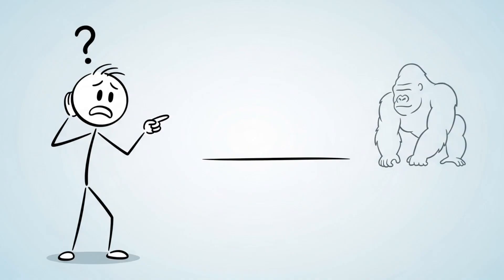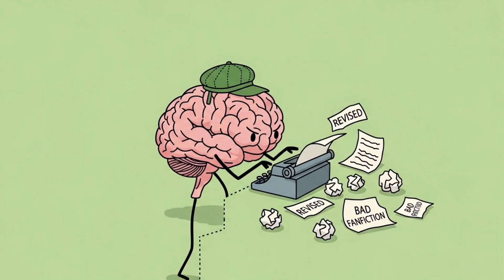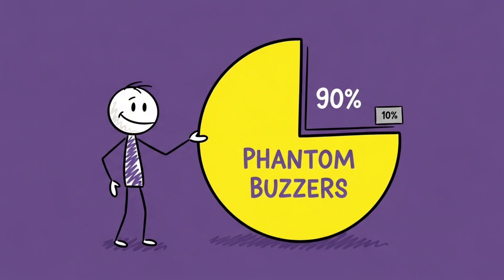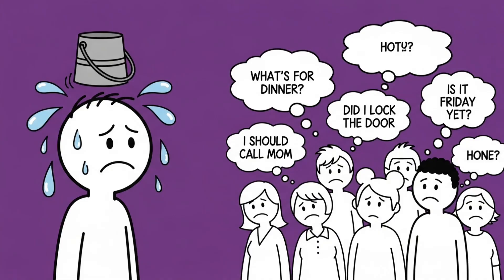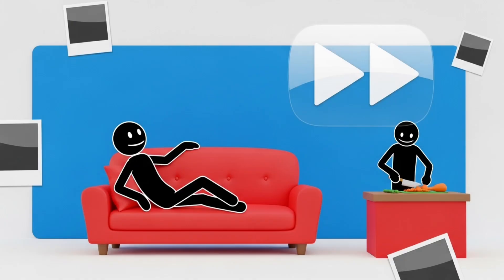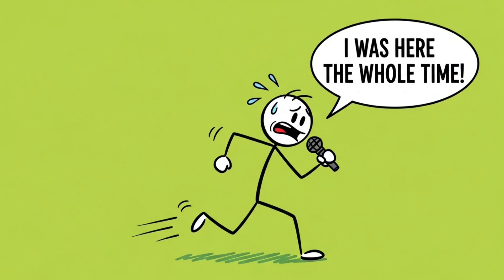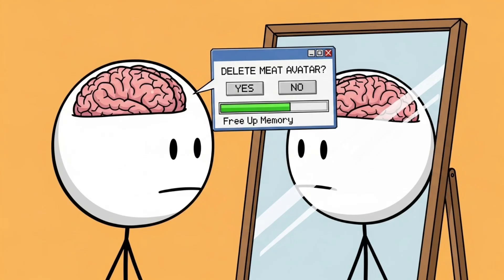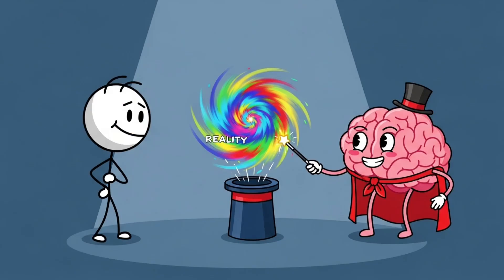Disturbing Glitches in Your Brain You’ve Never Noticed”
00:01 The Invisible Gorilla Effect
01:08 The False Memory Factory
02:13 Phantom Phone Syndrome
03:18 The Spotlight Illusion
04:25 The Time Warp Glitch
05:38 The Ownership Illusion
06:43 The Mirror Doppelgänger
07:44 The Reality Lag